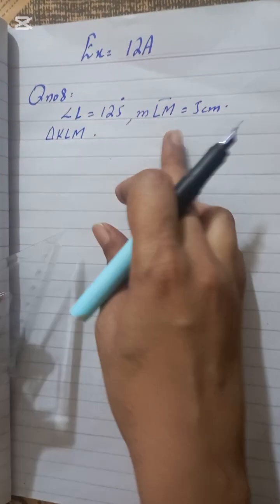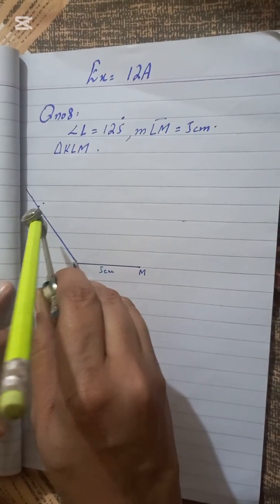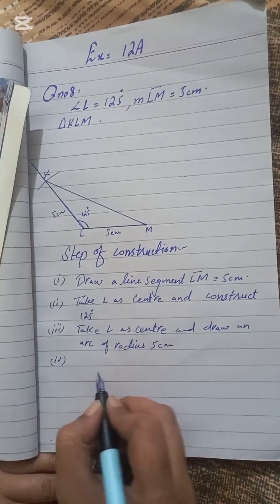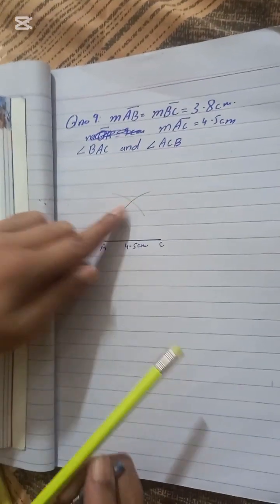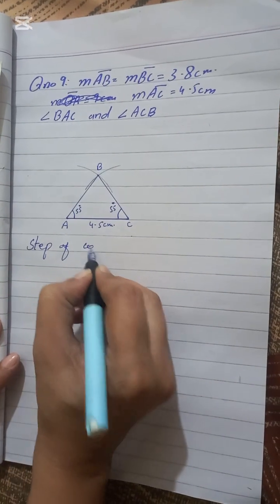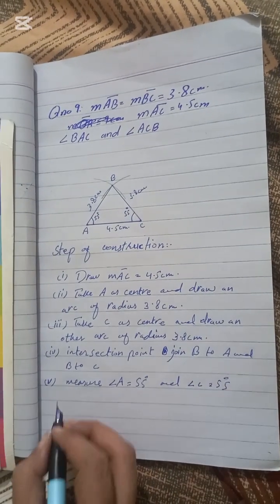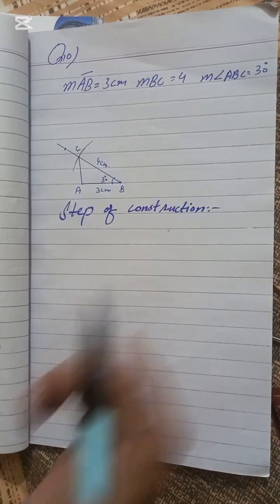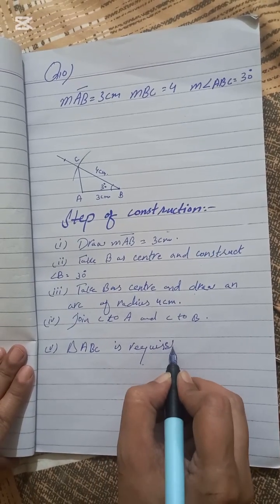7th class mathematics unit 12 ex 12.A Qno.8.9.10